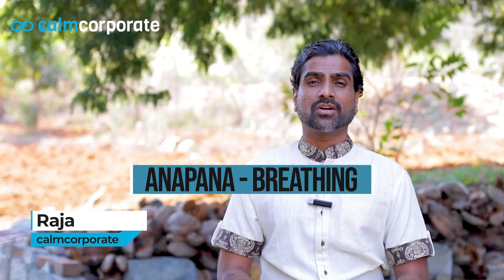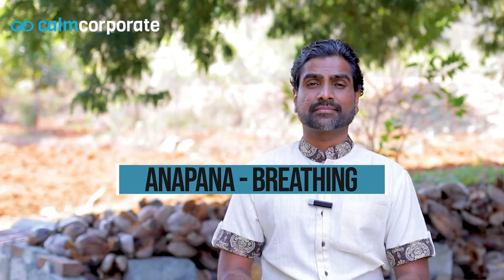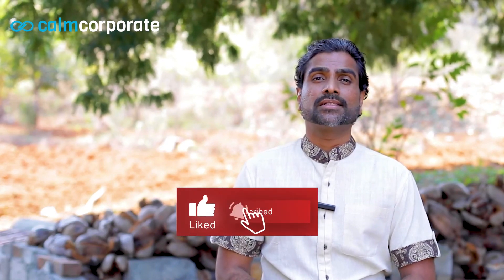Guided Breath Meditation Short Practice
Have only 10 mins a day, follow along in this guided practice for a short breath based meditation.Fully portable!

for an overview of this meditation